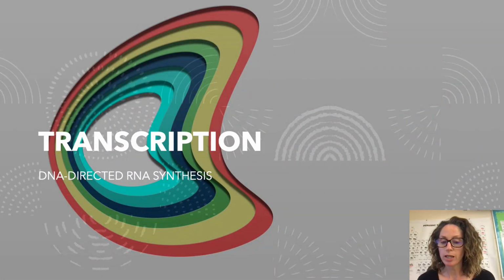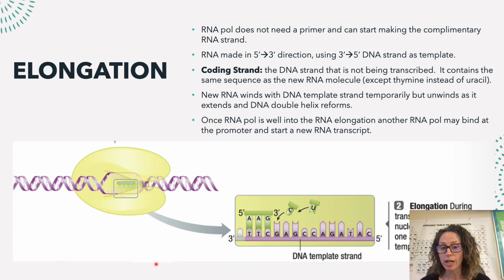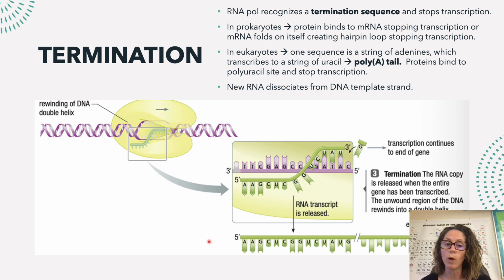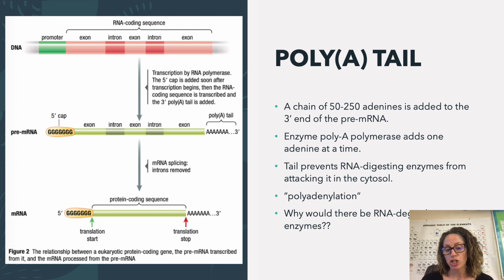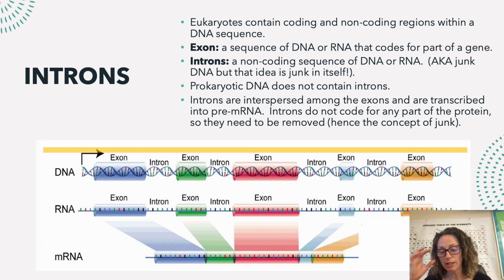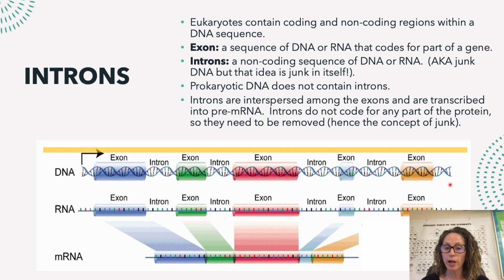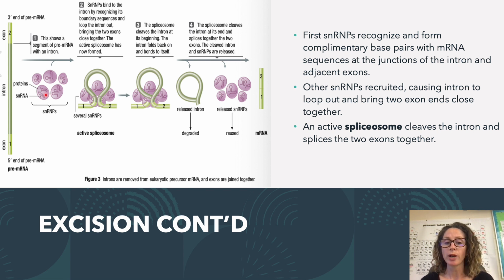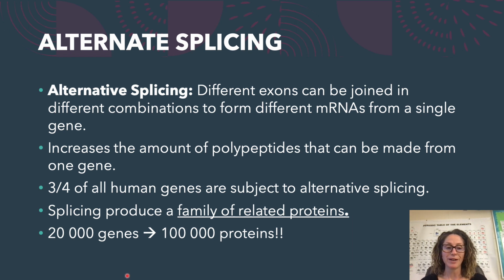Transcription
The process of transcription - from DNA to mRNA